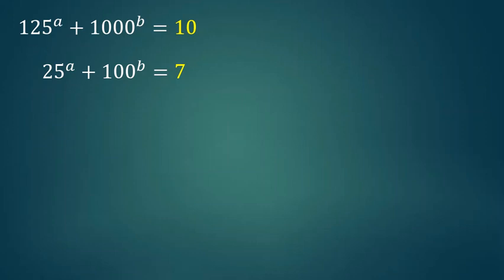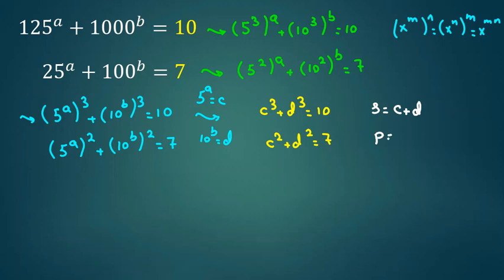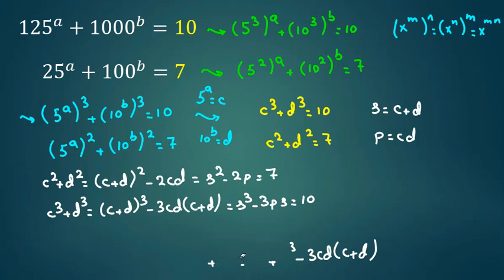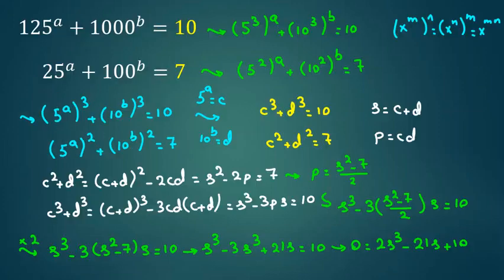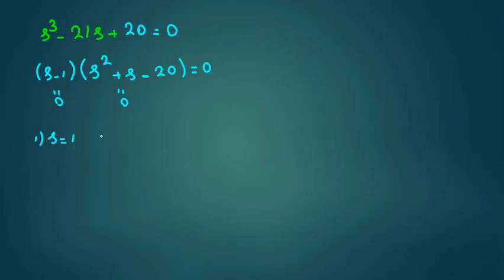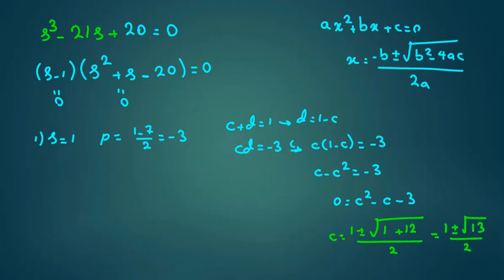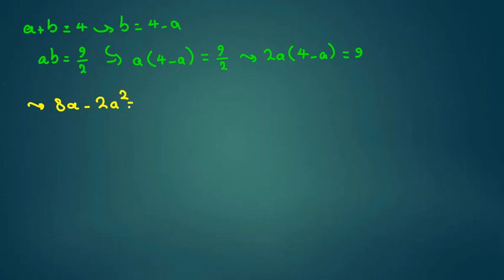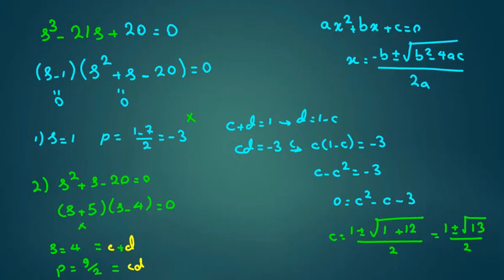Equation| Preparation For Math Olympiad UKMT Junior Senior Intermediate BMO AMC AIME PUMAC 2022 2023